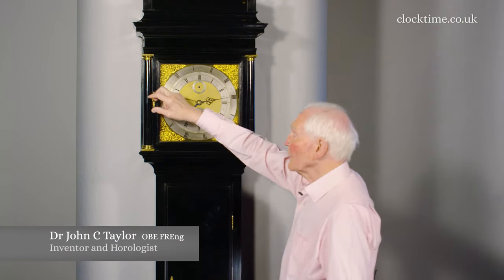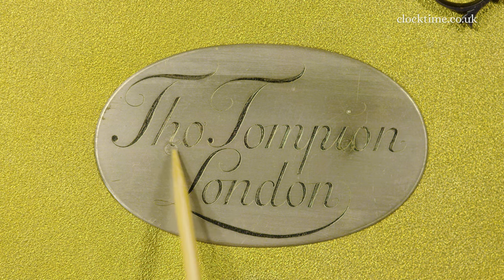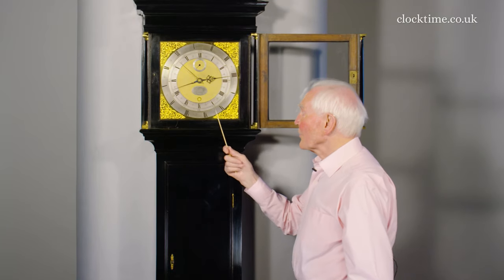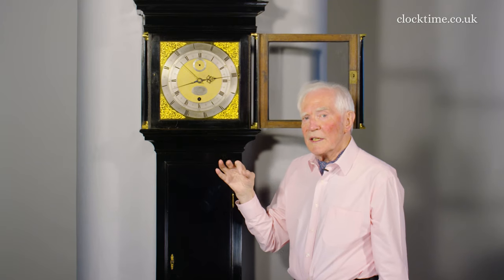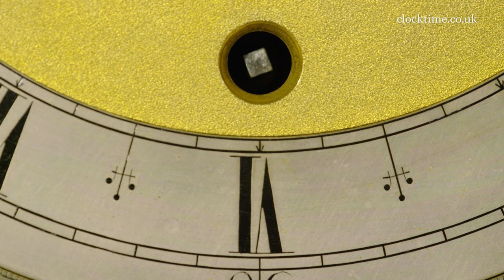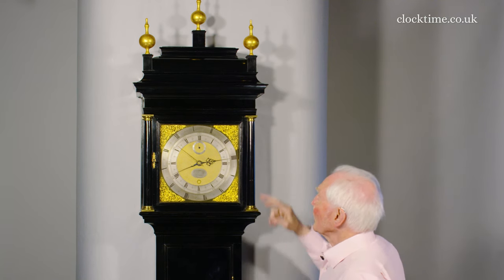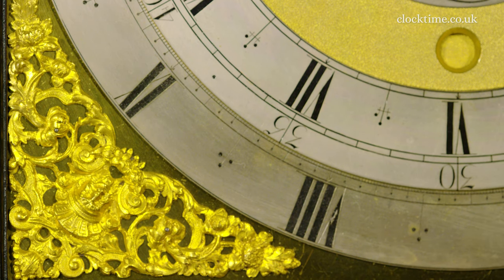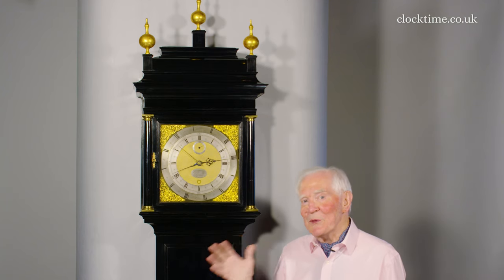Clocktime: Tompion & Banger Sidereal Regulator 1708, 04 Design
Thomas Tompion & Edward Banger - Sidereal Tompion Regulator No. 483 fixed sidereal hour ring, rotating GMT ring from extended hour hand.

Join Dr John C Taylor OBE from the Clocktime digital museum as he discusses the design of the Tompion & Banger Sidereal Regulator, circa 1708.

So, to show you the actual engraving and so on we'll just open the dial. So, here you have the signature 'Tho. Tompion London' and it's a plate and you can actually see the rivet heads which have slightly distorted the plate as it's been made quickly when Tompion and Banger fell out, nobody really knows why. Like all accurate clocks Tompion has put a shutter here and a little lever on the outside so that you can cock the shutter to wind the clock and that then gives the maintaining power the extra little spring to keep the movement running once it's wound. The movement is a month going movement, so it only needs winding once a month but while you wind it the maintaining power keeps the pendulum ticking away. The case is a beautiful black Japanned case, very high quality, just what you'd expect from Tompion with Doric columns and wonderful spandrels. So, in the corners of the dial we've got these wonderful Indian, as they called, spandrels and the detail of the spandrels it's a most beautiful casting and then it's been chased to add any detail that might have been lost in their casting. Aren't they beautiful? What more can you say, it's a beautiful Tompion case.